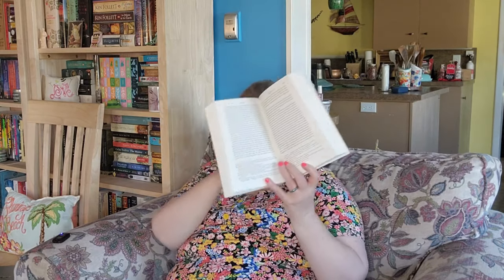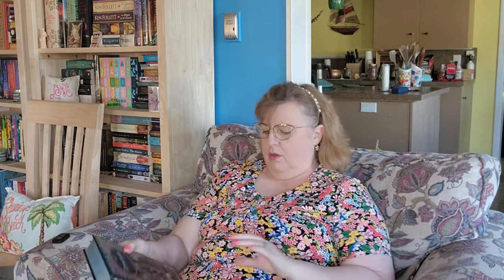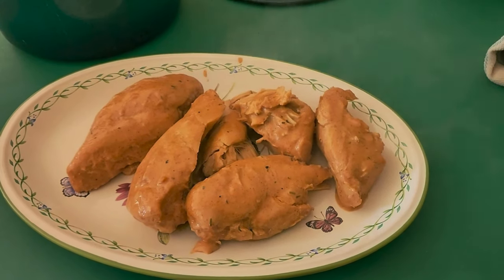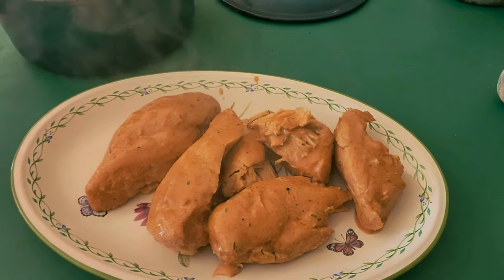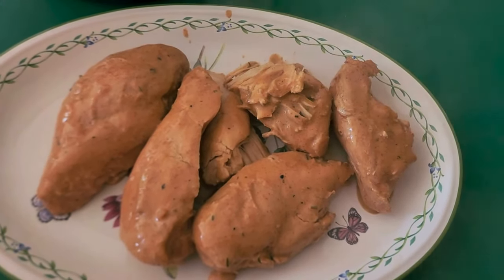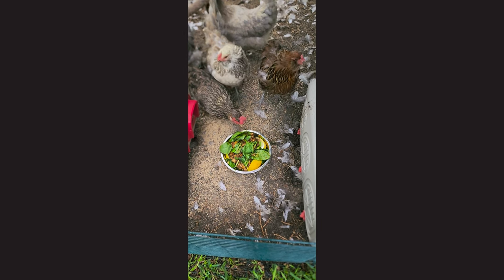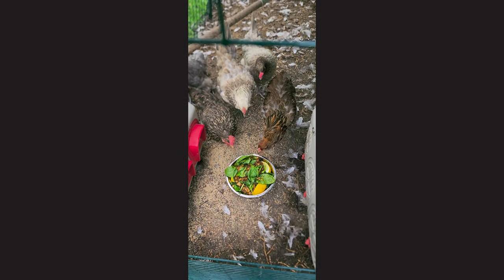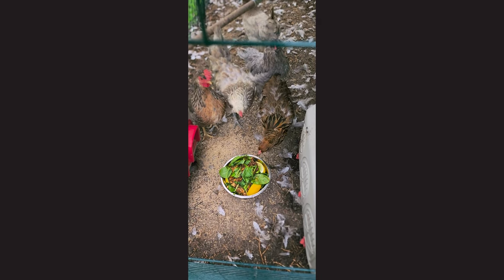Dracula Vlog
Dracula by Bram Stoker -- what an unexpected joy this was to read!